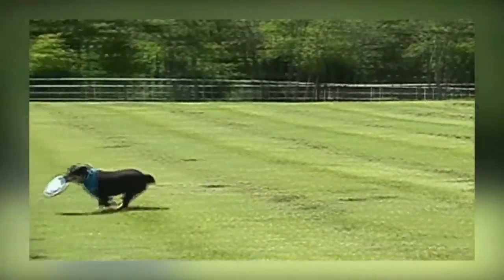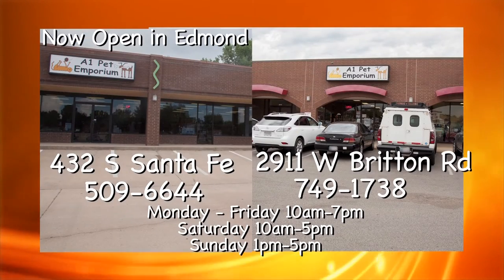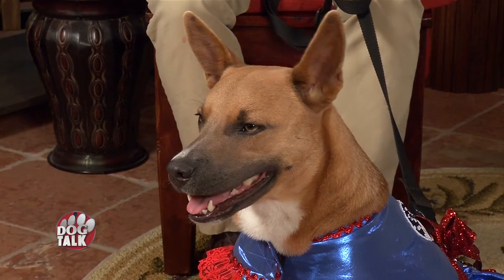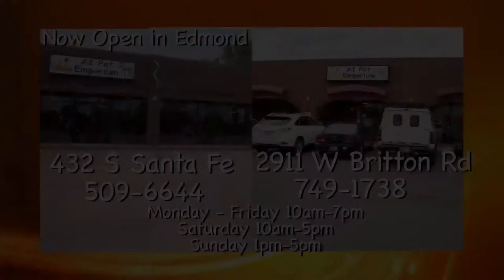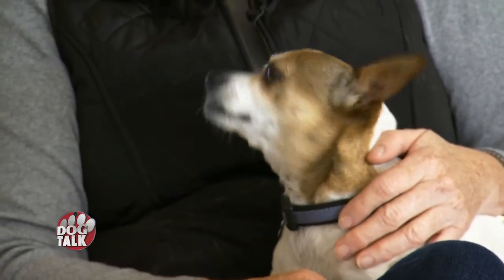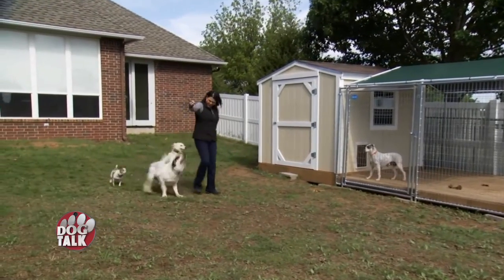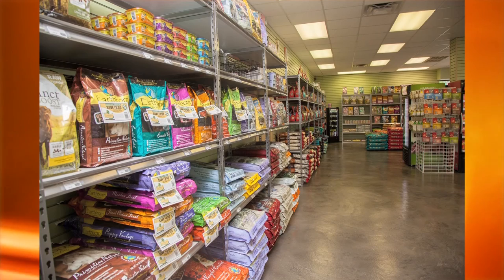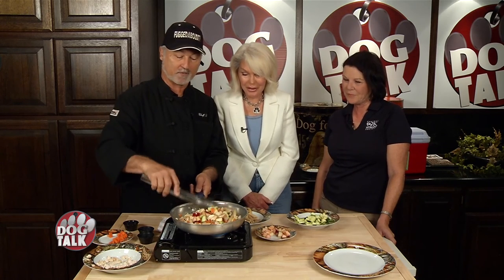Dog Talk 725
Dog of the Week is Vicki Boyer and her Wealch Cardigan Corgi, ‘Catcher’. Plus, we talk about the importance of pet insurance and whether or not it’s a good purchase for your home. Plus, a healthy recipie for smaller dogs from Bill Bonadio.